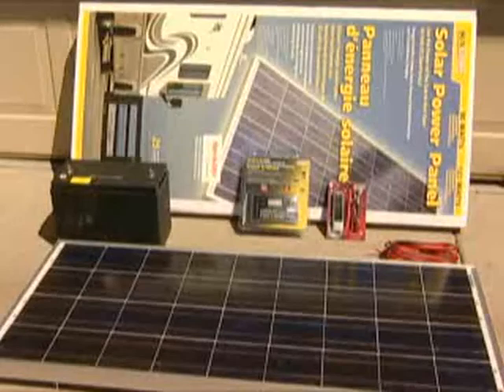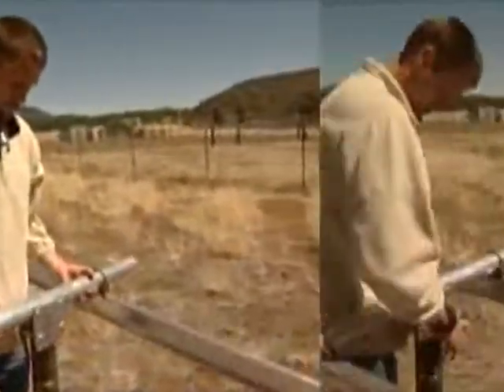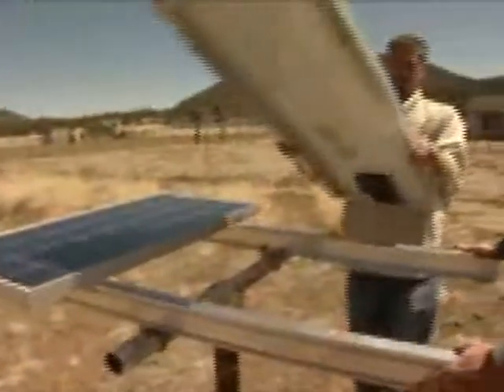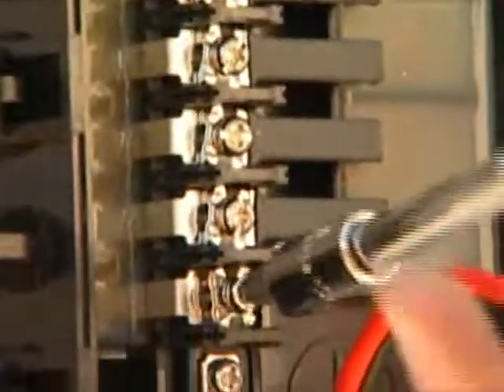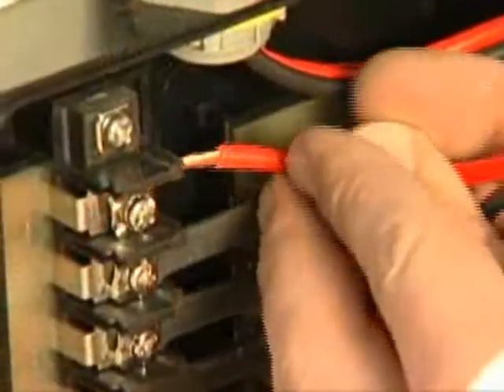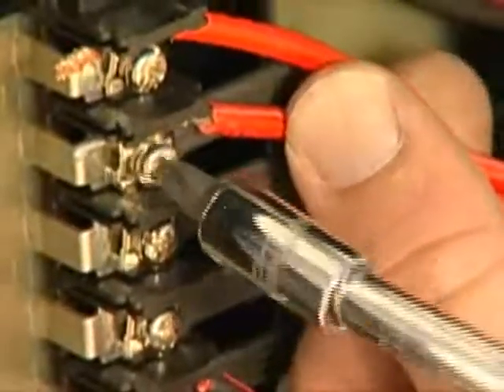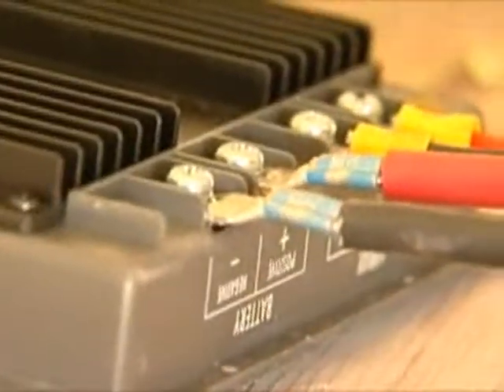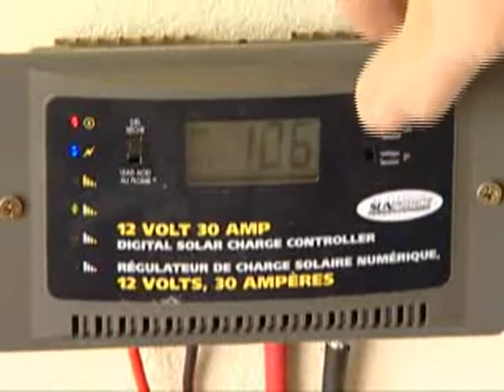Sunforce 45455 Wind Generator 30' Tower Kit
The Sunforce Wind Generator 30-Foot Tower Kit supports wind generators, such as the Sunforce 44447 Whisper 100 900 Watt Wind Generator, up to 30 feet. This all-weather tower kit is easy to assemble, and an excellent choice for almost any portable wind generator. The kit includes a plastic bag, manual, wire ties, guy wire plate stampings, hardware box, pipe pox, cable crimps and a sales policy document. The manufacturer recommends using a cement base for best performance.